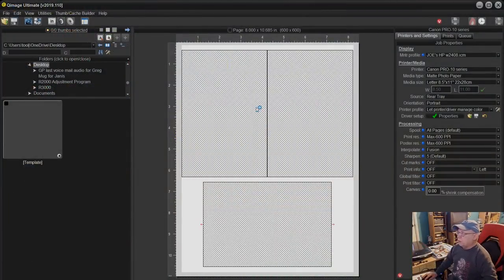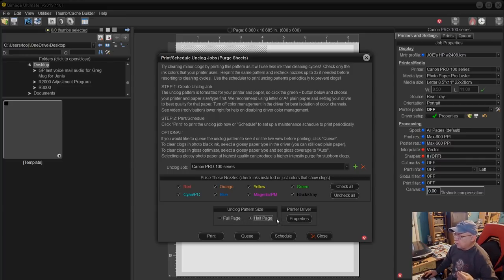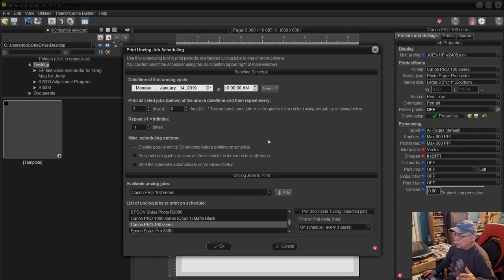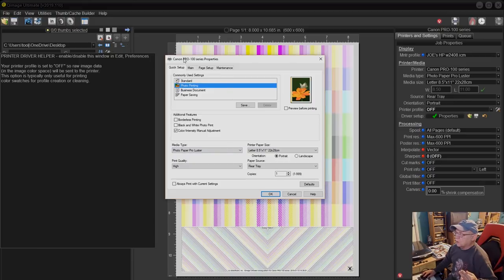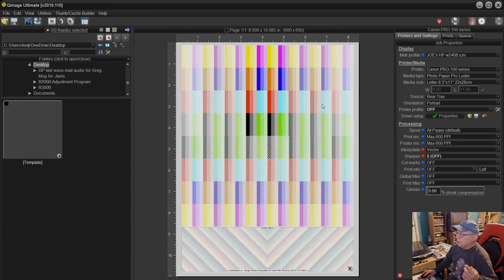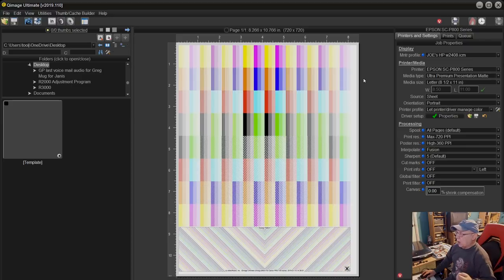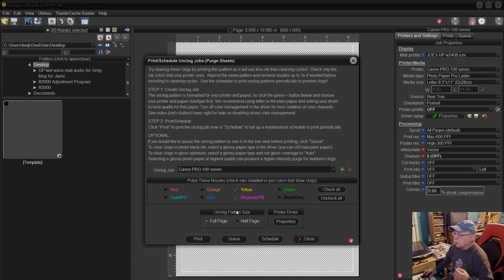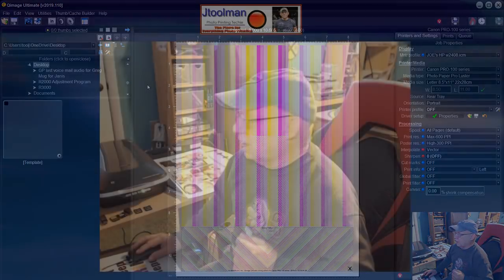Qimage Ultimate Unclog Schedule Tool - How to set it up!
This is NOT an attempt to replace the fine videos already found in the QIMAGE web site but simply to try to answer some of the questions that were brought up during a  recent Live Stream.
The unclog tool can solve many of your nozzle check problems but it has to be used in the most effective way and I hope I covered those in this video.

700MML CANON OEM carts for the PRO-1000 and direct use on PRO 2000- and up